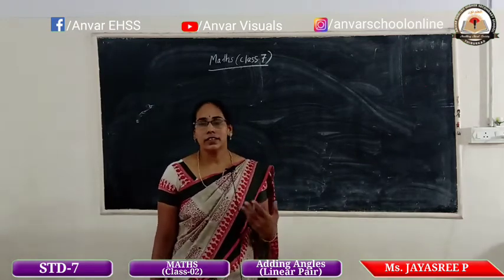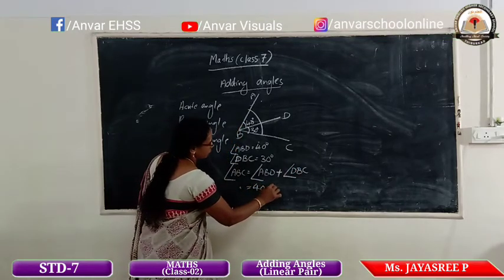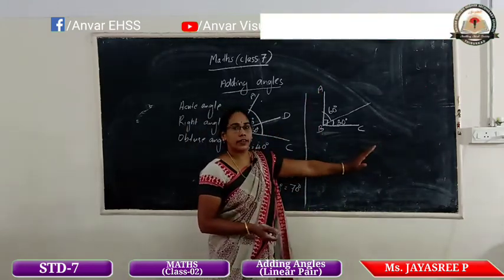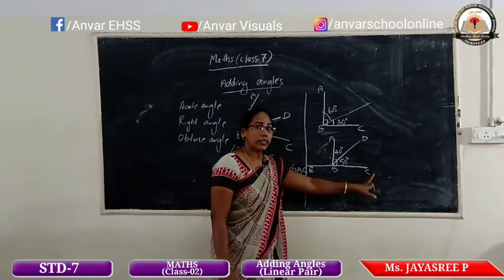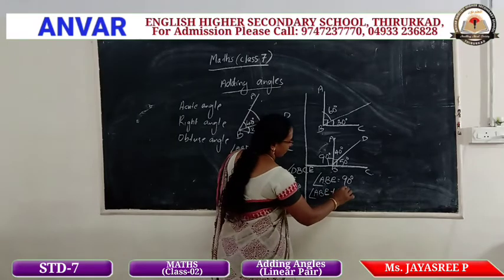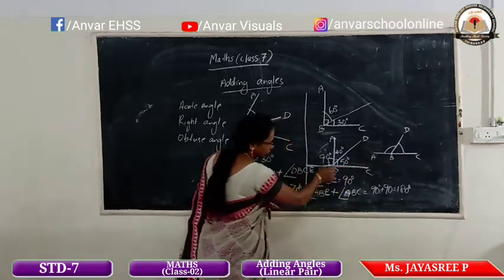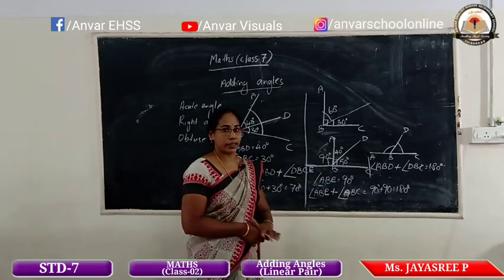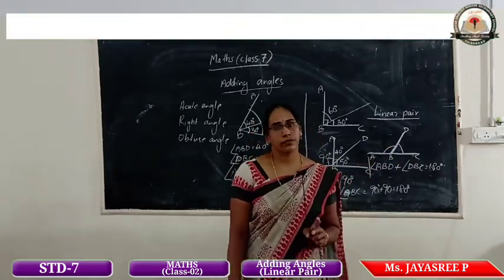STD 7, MATHS(Class 02)